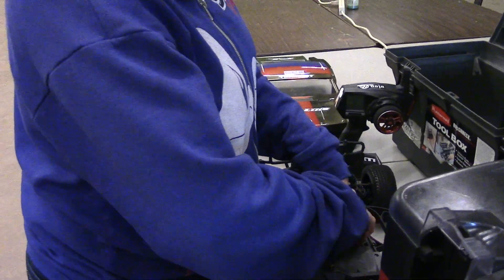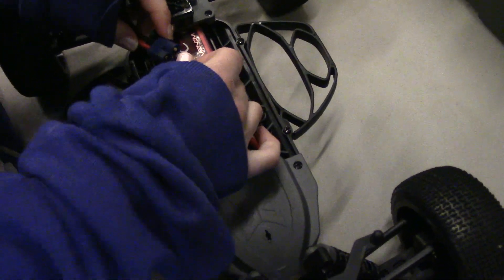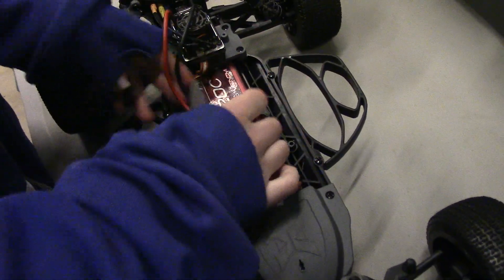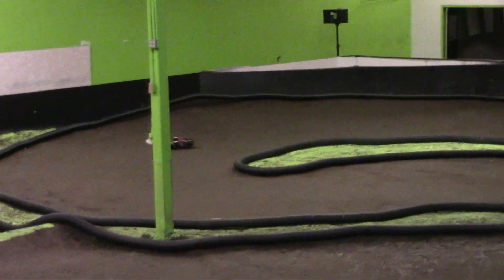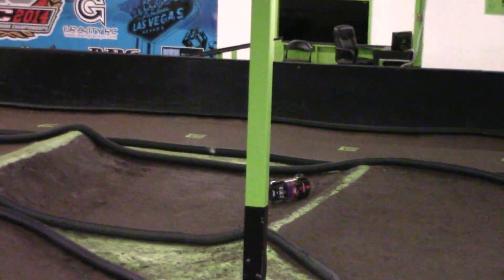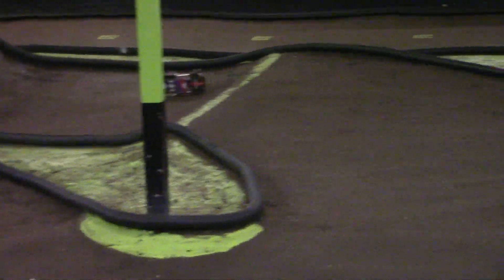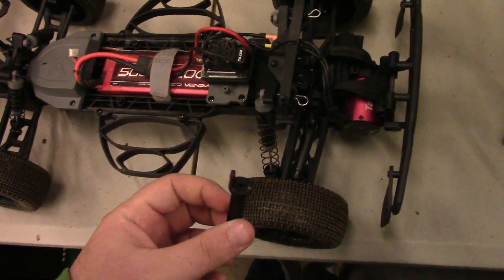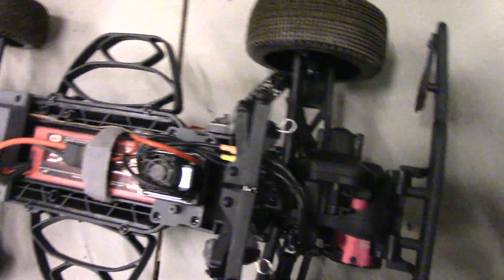ECX Torment: First Time on a Real Track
it is NOT track ready! she isn't bad at turning it just can't make up its mind to oversteer or understeer

Next 2 mods
Drive shafts